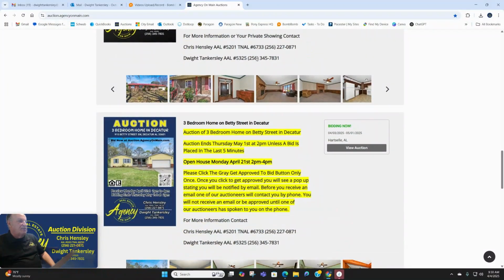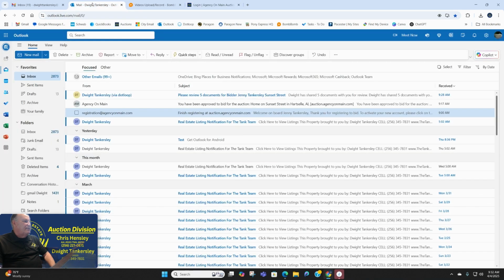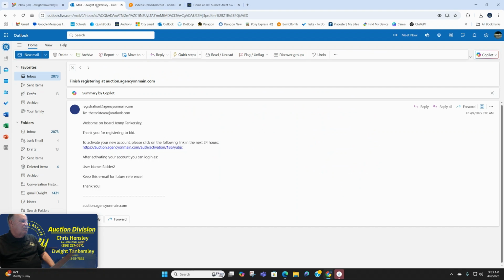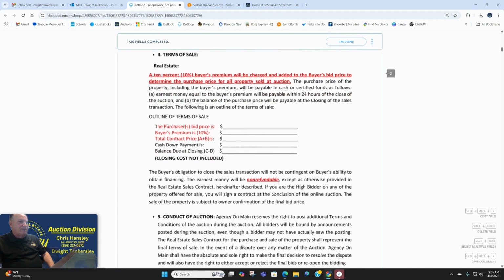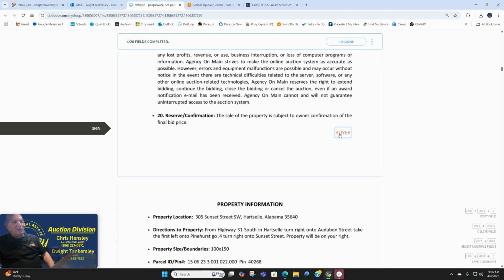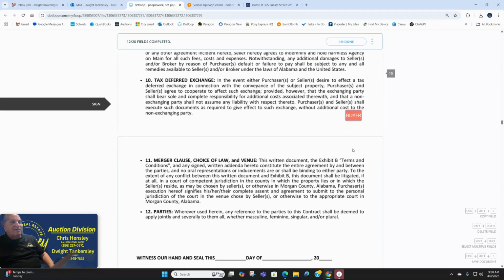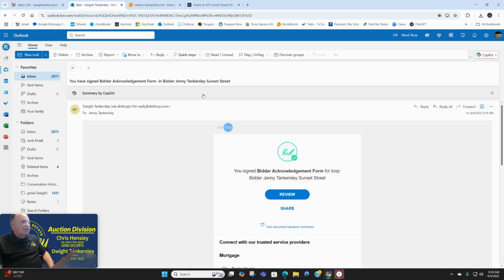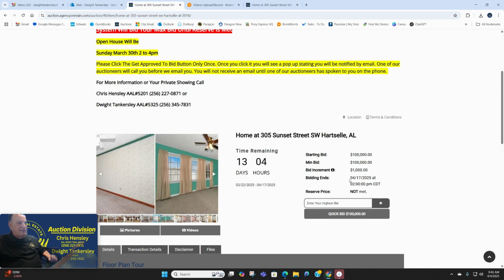Bidding on a Real Estate Auction